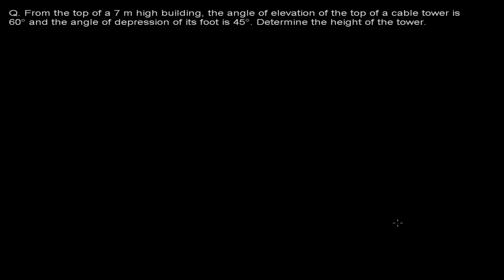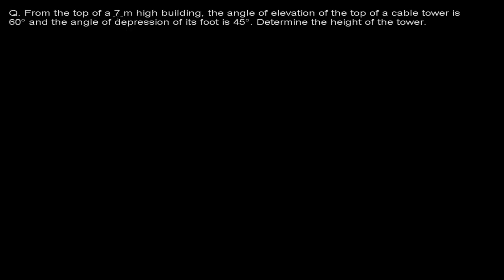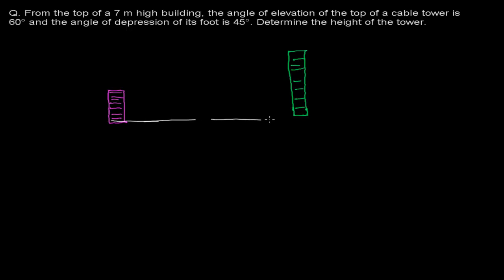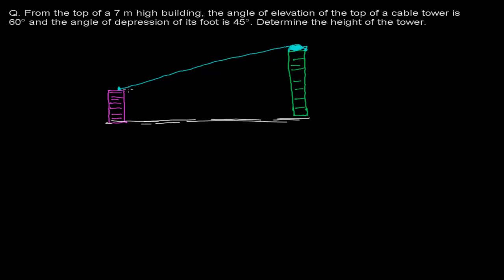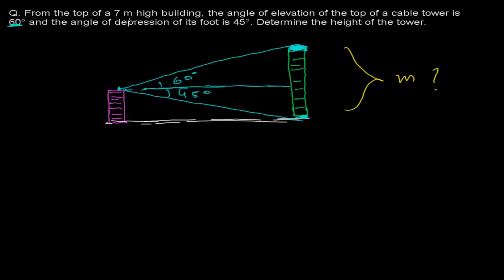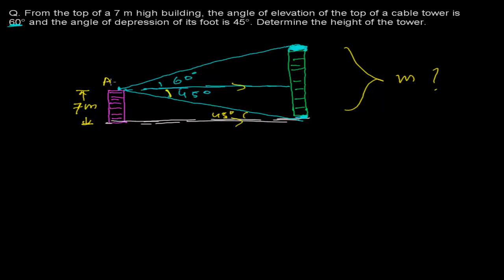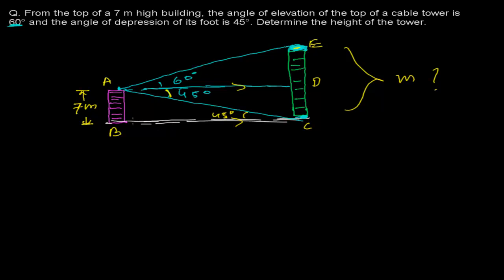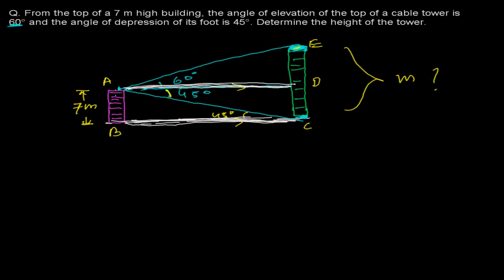Tips for Solving Trigonometric Word Problem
for free systematic video tutorial & Exercise on Trigonometry math.
This trigonometry word problem video explains some tips on solving trigonometric word problems where you have to use the proper trigonometric ratio to find either height or length depending upon concepts. i hope this video of application of trigonometry will help you to enhance you trigonometry concepts.